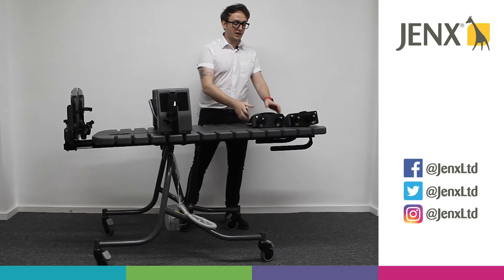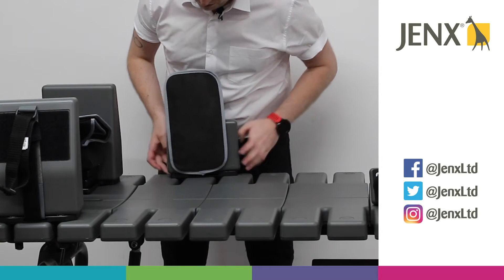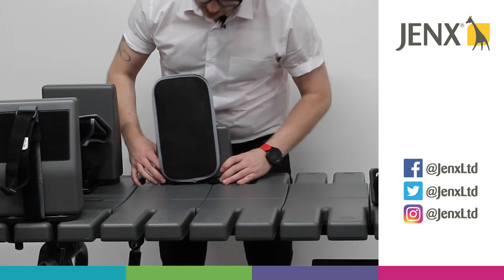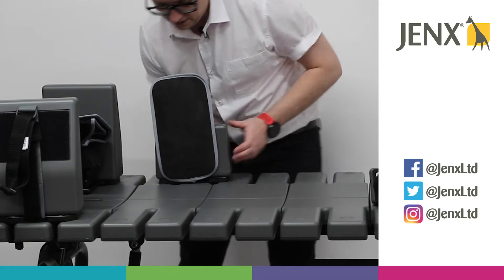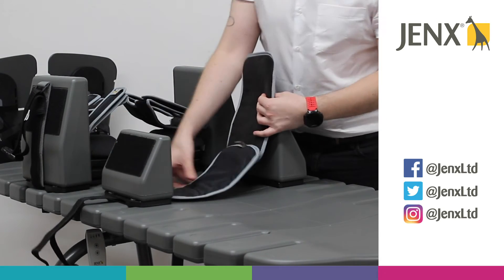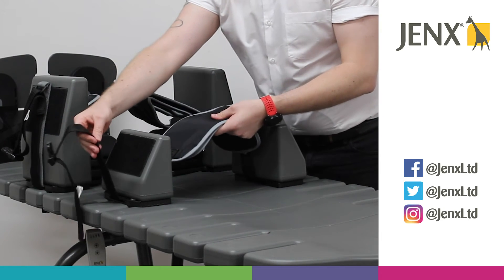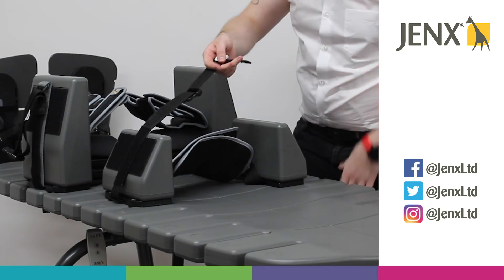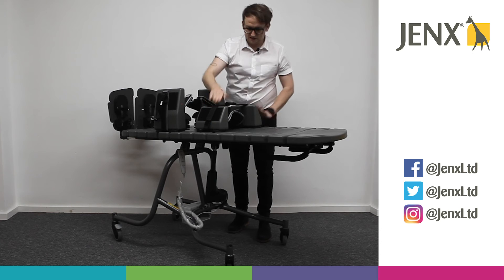Jenx Supine Stander 3 - Hip support pads fitting & adjustment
Instructional video to demonstrate how to fit and adjust the hip support pads on the Jenx Supine Stander 3.

A robust, yet comfortable and easy-to-use standing system, providing unrivalled support and safety for the user standing in a supine position from infant through to adult, up to 100kg.

The frame and its features also provide easy angle adjustments (from horizontal to upright), durable quality, outstanding postural control and the exceptional pelvic stability that is essential for providing supported standing.

Supine 3 boards are available in 5 colours, blue, pink, green, red and grey.